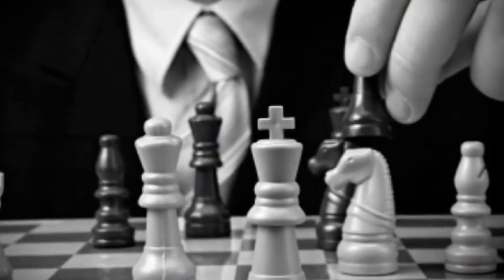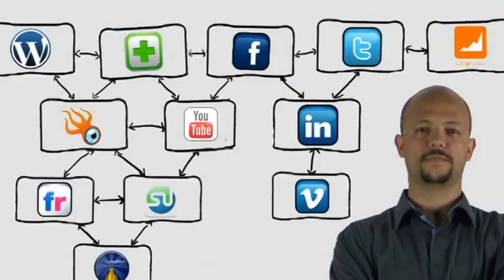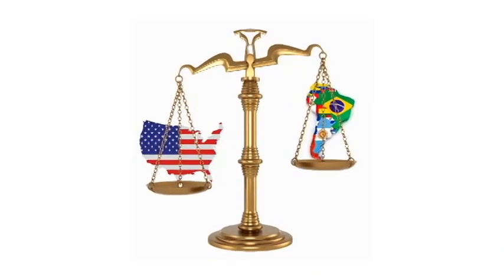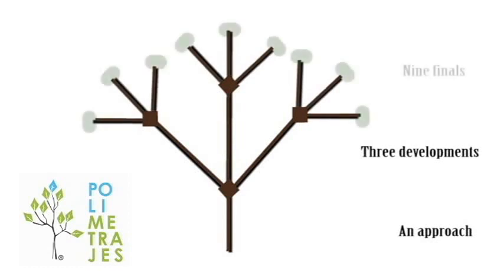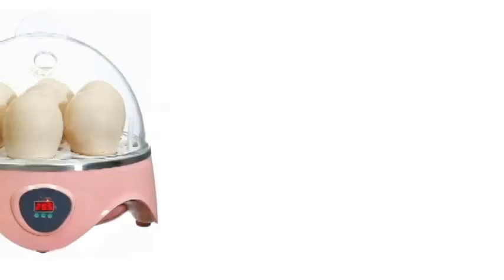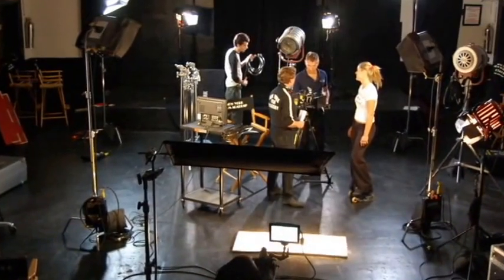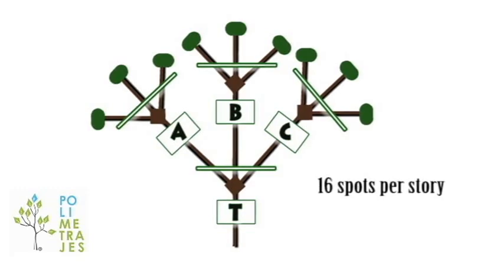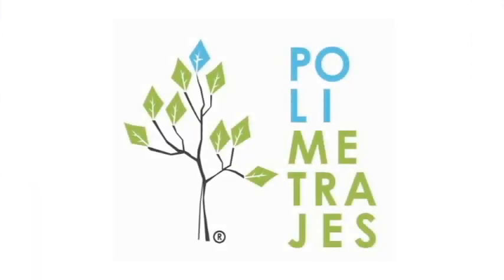Pitch Polimetrajes Start Up Chile Gen 12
Esta propuesta de negocio está diseñada para impulsar el desarrollo de una Industria Audiovisual Autosustentable en Latinoamérica a través de la realización de Polimetrajes: Películas interactivas de corta duración con nueve (09) finales diferentes que podrán ser vistas de manera gratuita a través de una aplicación móvil llamada KINE®